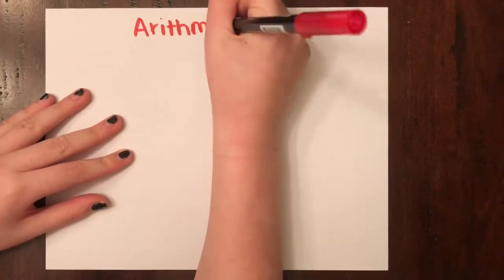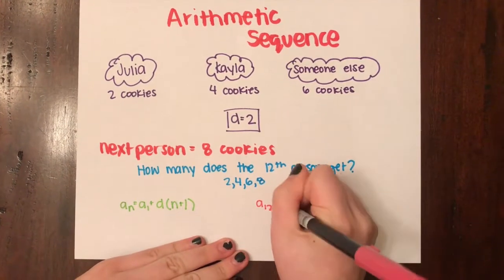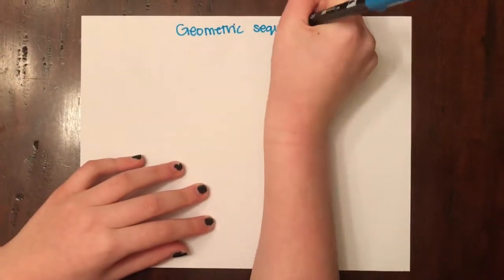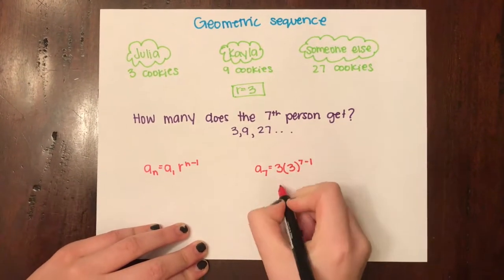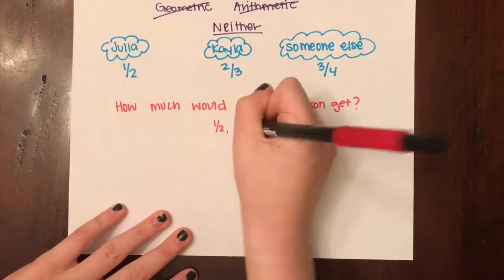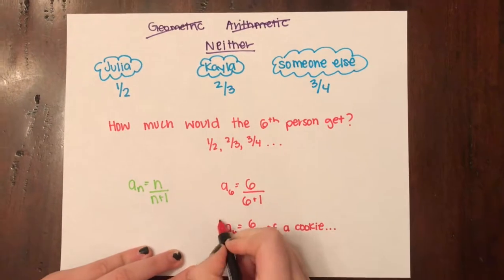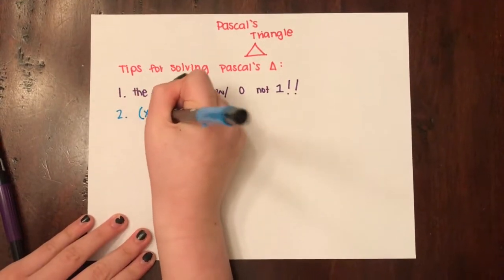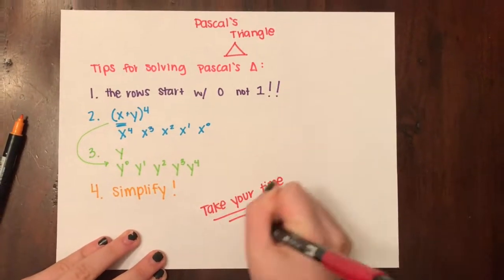Arithmetic & Geometric Sequences and Pascal's Triangle